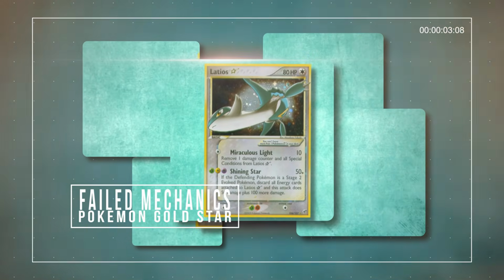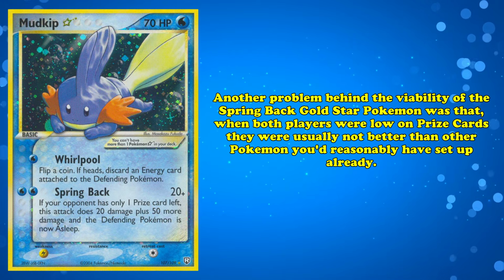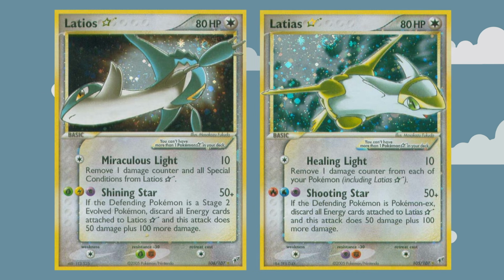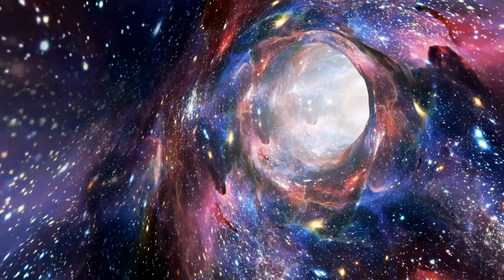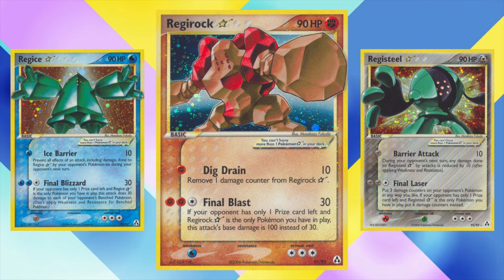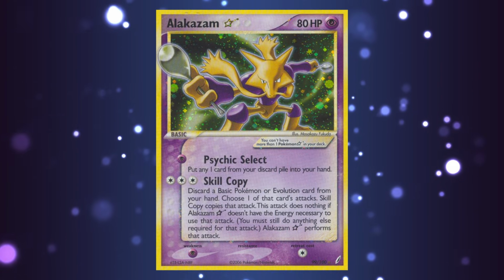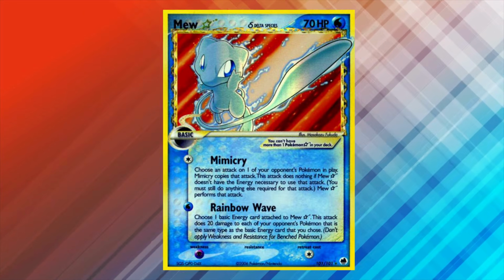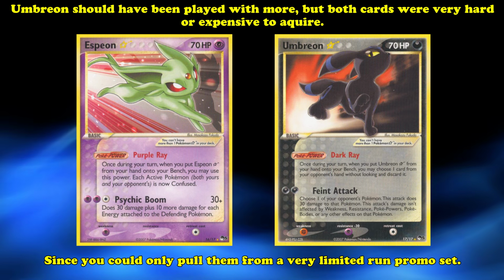Pokémon Gold Star - Failed Cards & Mechanics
In the history of the Pokemon TCG, there have been many mechanics that allow you to only play a single copy of a certain card in your deck. In recent years, cards like the Radiant Pokemon have been limited to only one Radiant card in your entire deck. Before that, ACE SPEC Item cards had the same restriction. Before all those, in 2005, the Gold Star Pokemon were released. Just like the Radiant Pokemon, you can only have a single Pokemon Gold Star in your deck. While Radiant Pokemon are a key part of the current Standard format, very few of the Gold Star Pokemon released over the 9 sets they were present in saw any level of competitive success. Today, we’re going to look at each cycle of Gold Star Pokemon, examine why so many of them failed to see competitive success, and see what made the good Gold Star Pokemon stand out above them.

Script by ThePigThatCriedRii
Edited by Kevin